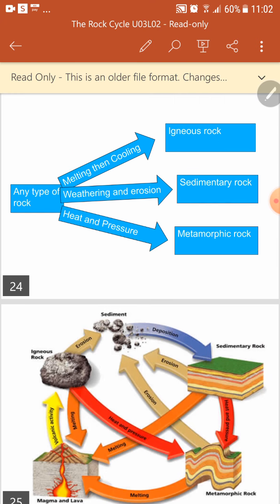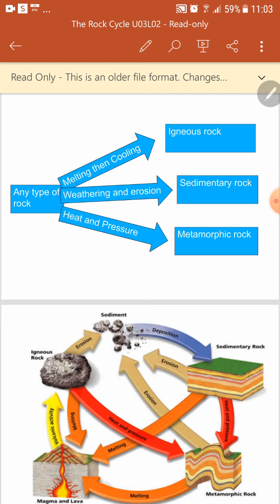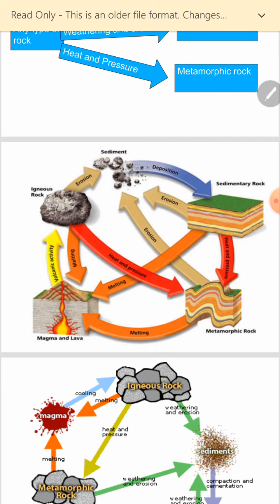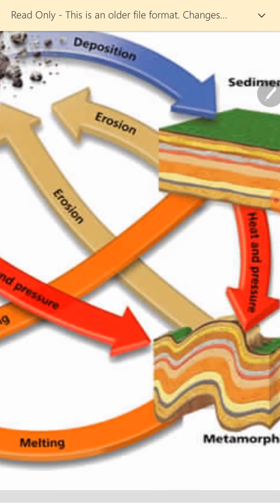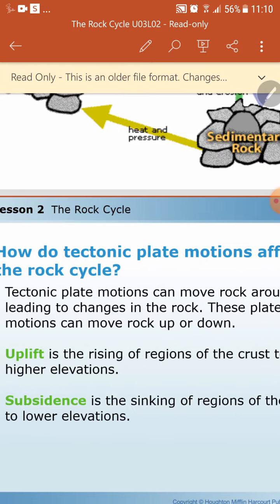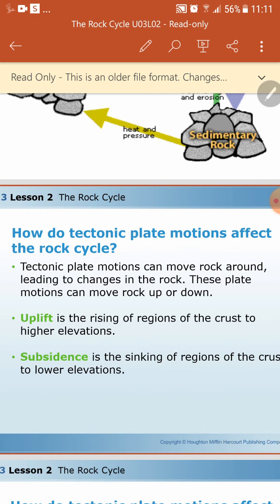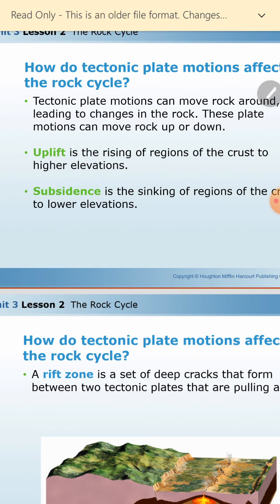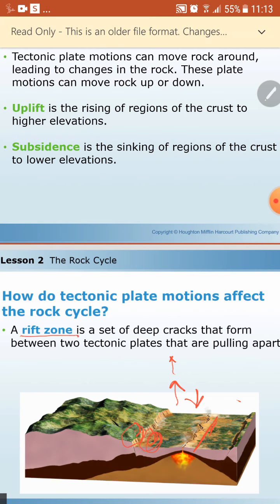The Rock Cycle part 3 T. Safa